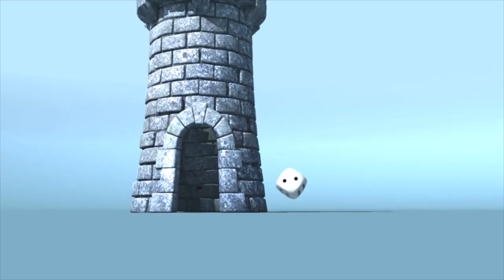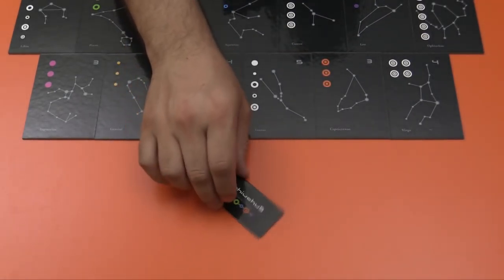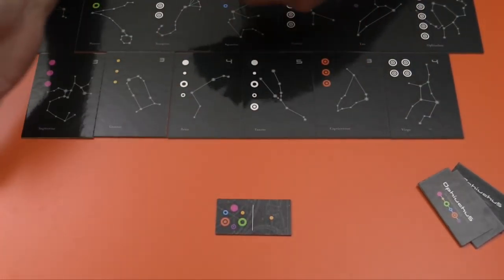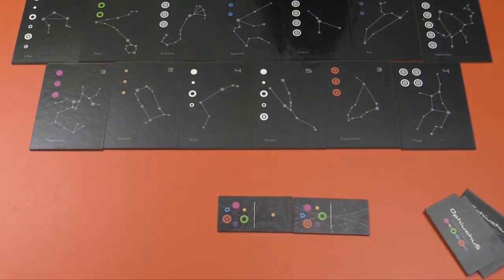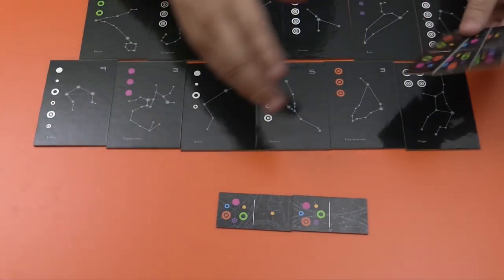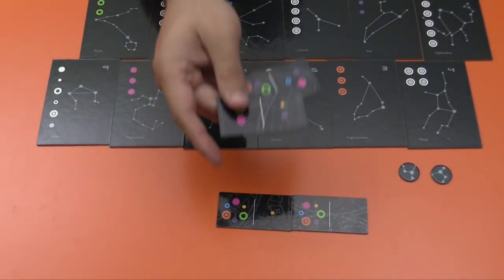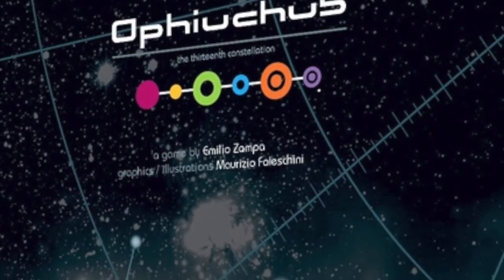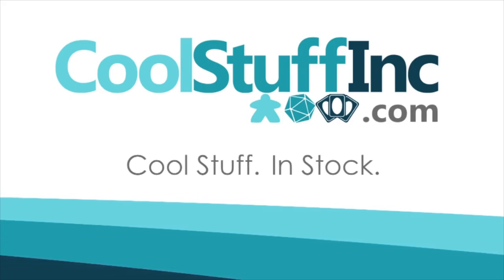Ophiuchus Review - with Zee Garcia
Zee checks out this dominoes-style game about building constellations and star patterns.